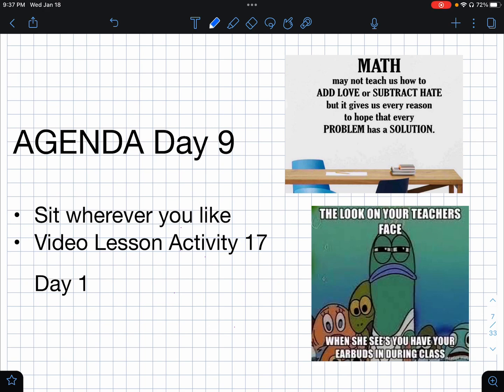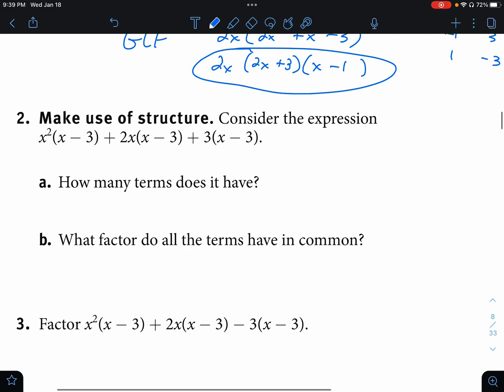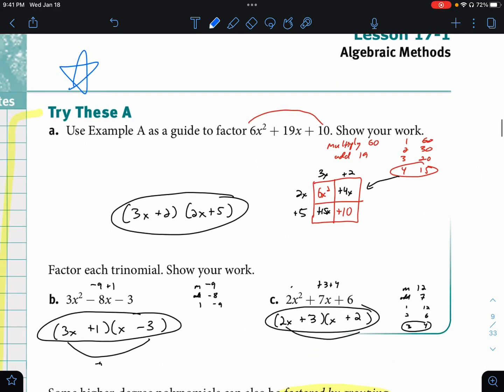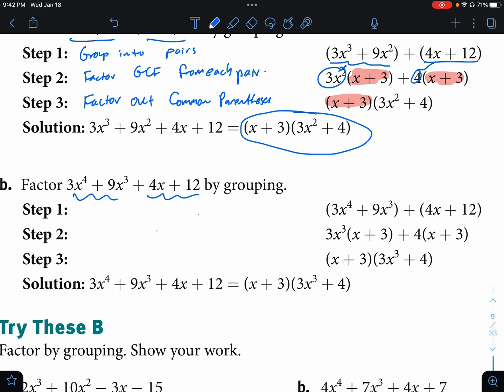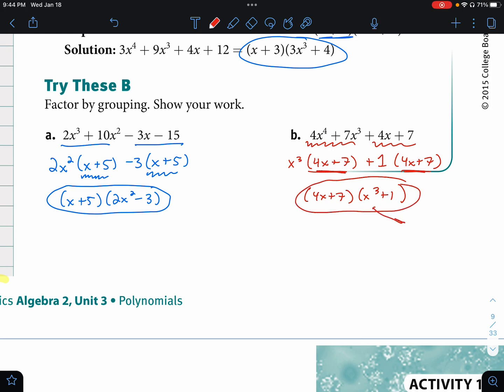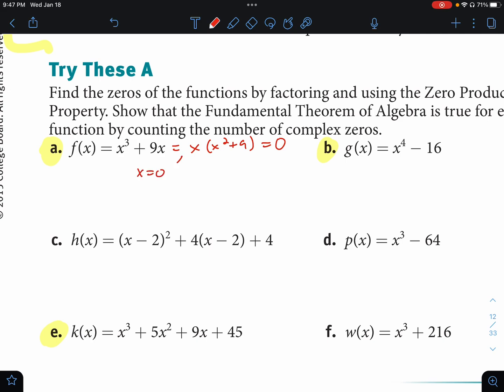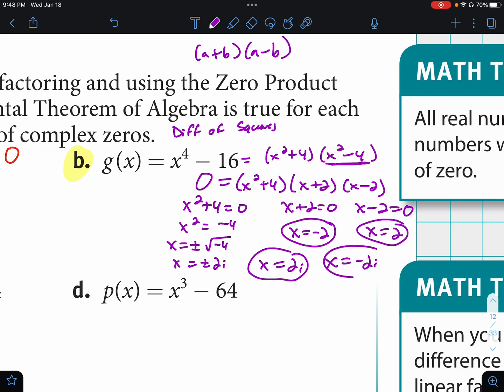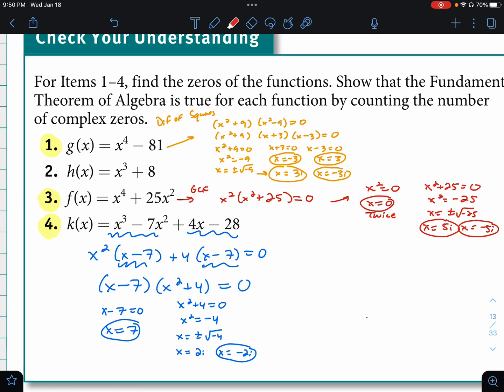Activity 17 Day 1